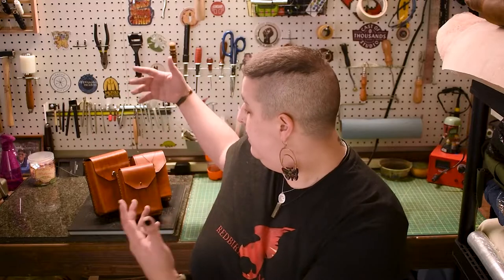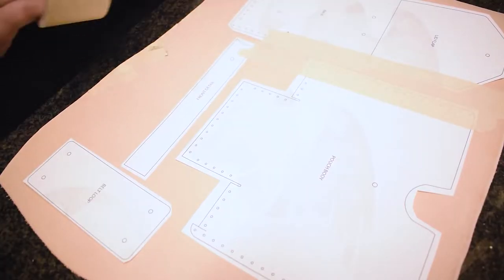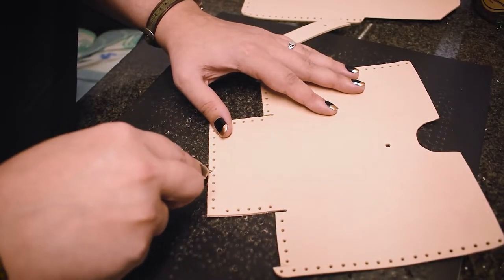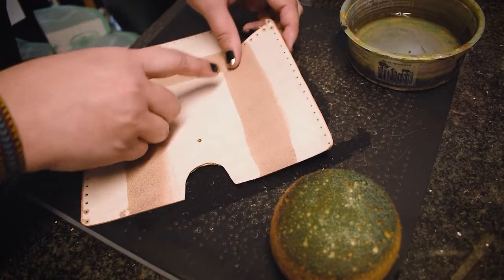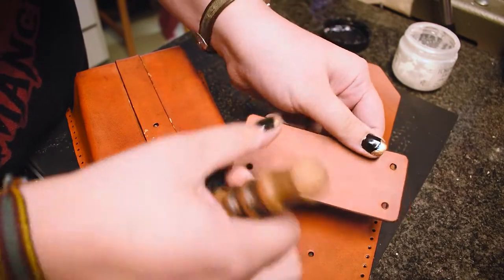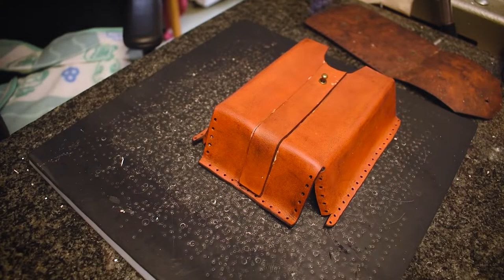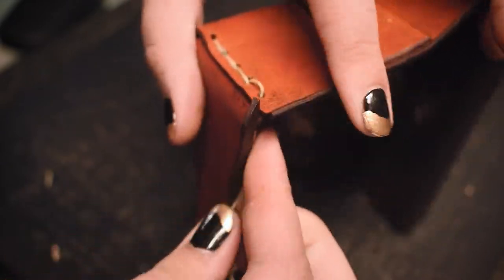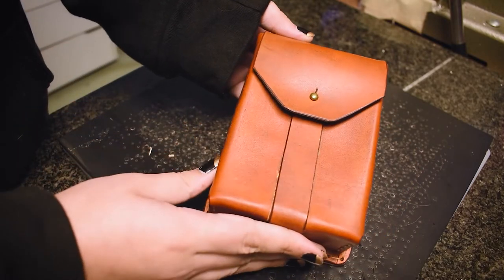Tutorial + Digital Pattern Download: Basic Leather Belt Box Pouch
This belt pouch is super easy to assemble and a great pattern for those just getting into leather. The pouch works great for any costume, from sci-fi to fantasy, and everything in between! Modify it to your heart's content, or leave it as-is for a simple, practical accent.

** Purchase and Download the digital PDF pattern HERE (FREE for Patrons)

DIMENSIONS:
Large pouch: 4.25" x 7"
Small pouch: 3.5" x 6"

- Round sponge

- Riveting hammer

- 1 mm waxed thread

- Cheap lighter & masking tape